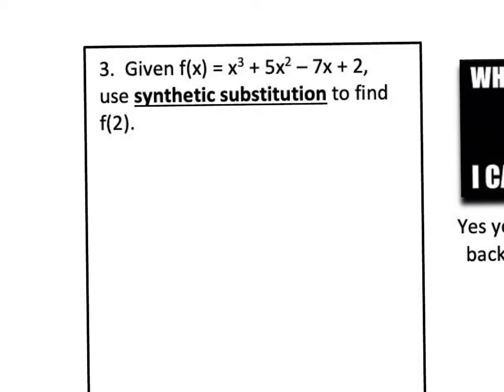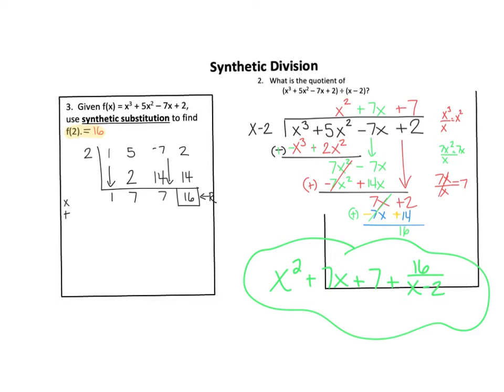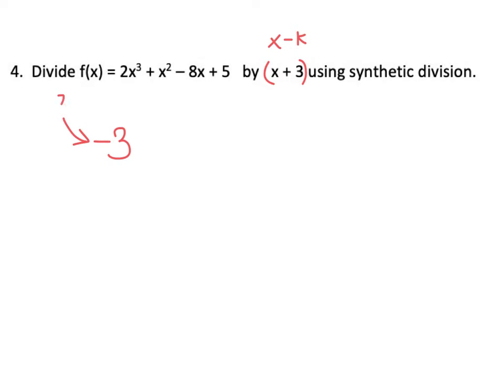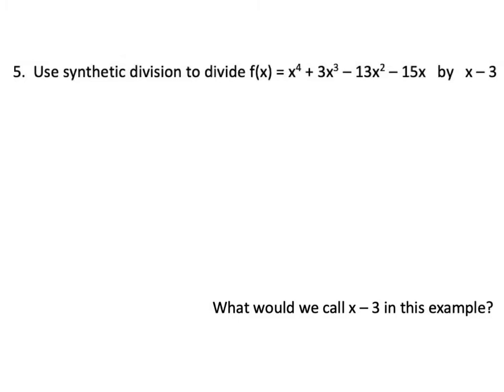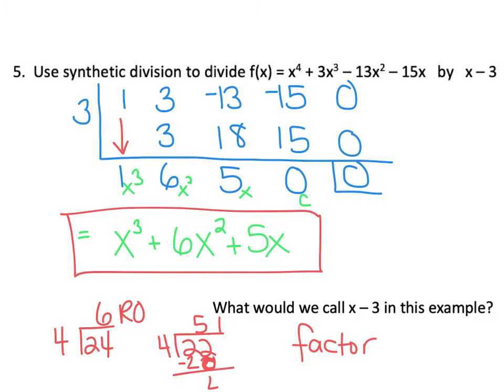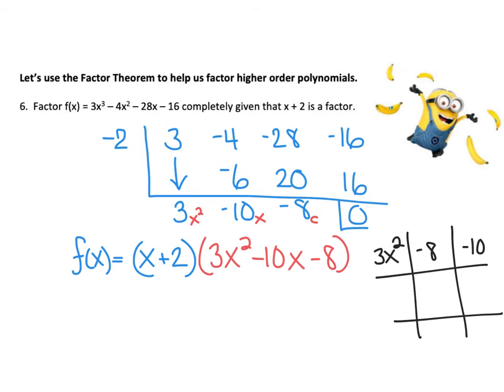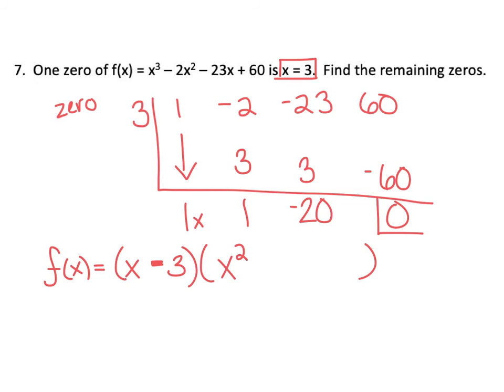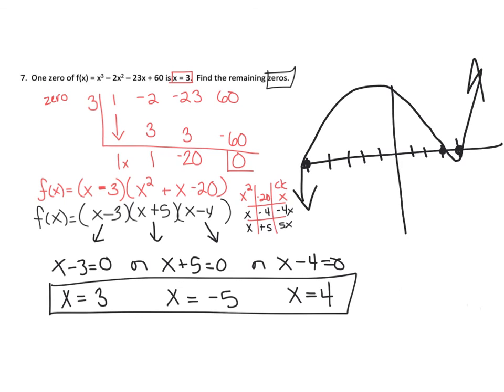synthetic division, remainder and factor theorem